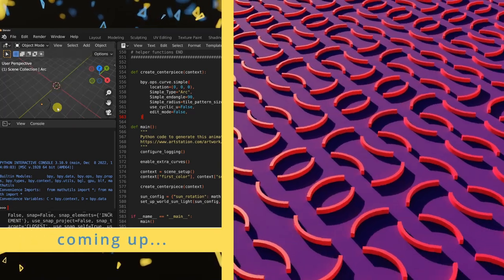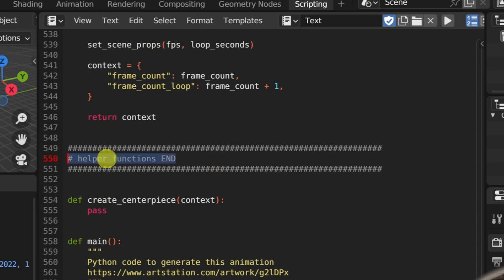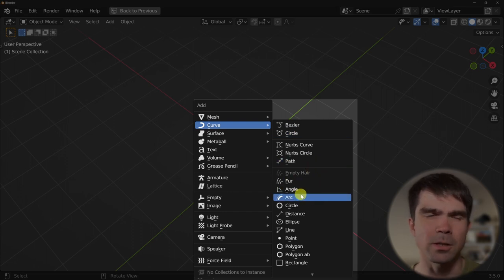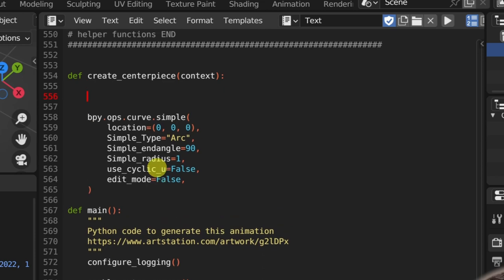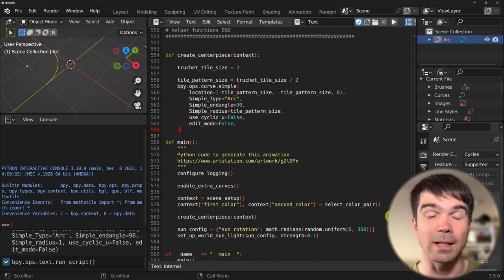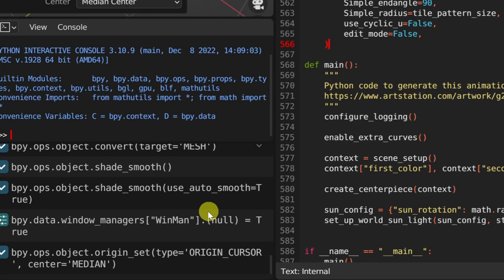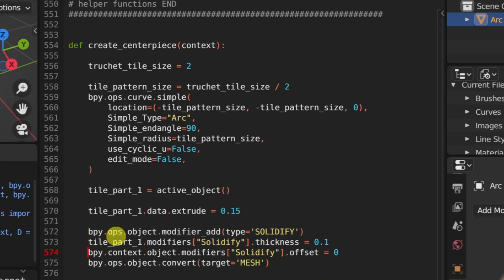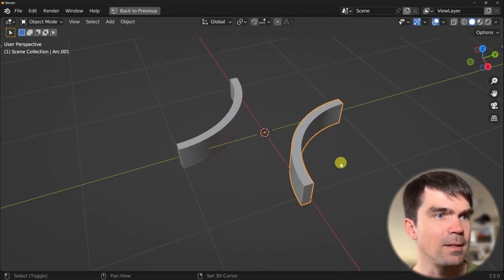3D Truchet Tile with Python in Blender (Step-by-Step)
In this step-by-step guide, you'll learn how to create a seamless 3D Truchet Tile animation loop using Python in Blender.